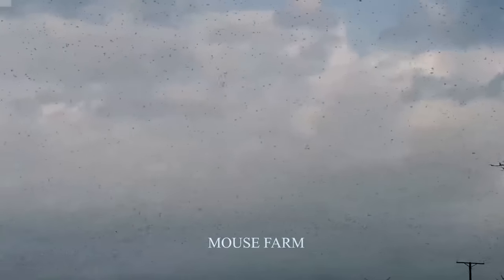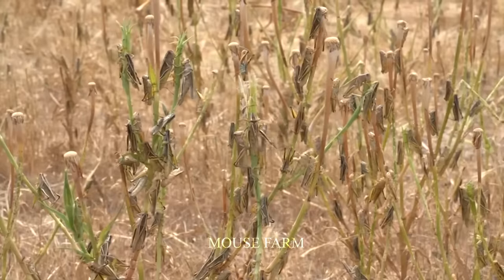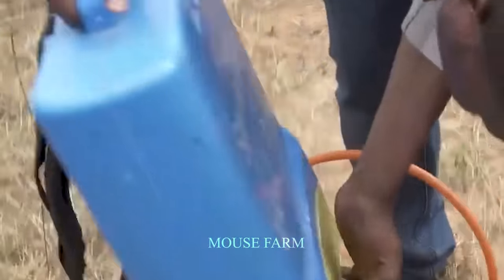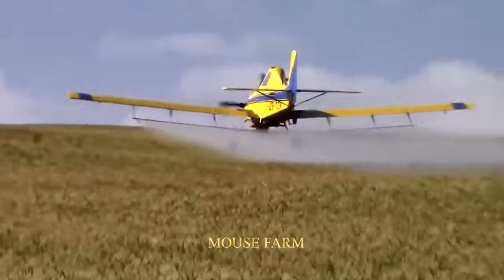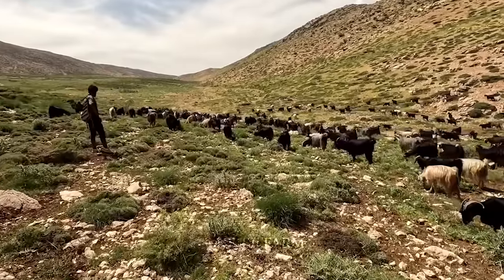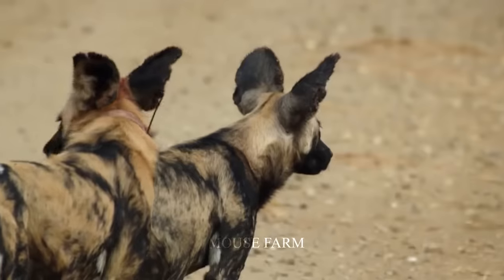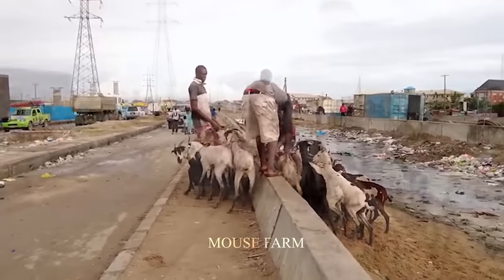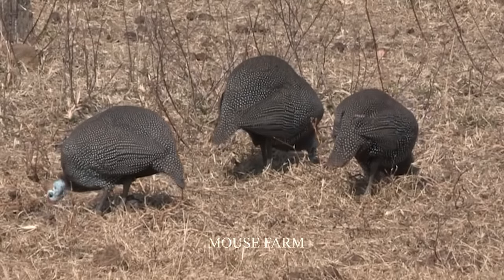How Do African Farmers Deal With Locusts Destroying Crops?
However, it should be noted that using grasshopper harvesting bags for chickens also has its disadvantages. One of the weaknesses of this method is its dependence on the natural situation of the grasshoppers. This means you must learn about the habitat and habits of grasshoppers to manage their release and harvest effectively. You need to monitor the density of grasshoppers in the chicken area to ensure that food is always available for your chickens.
In addition, the release of locusts can also create competition with other species in the environment, and can lead to changes in the ecosystem. Therefore, it is necessary to consider and implement locust releases responsibly and legally.